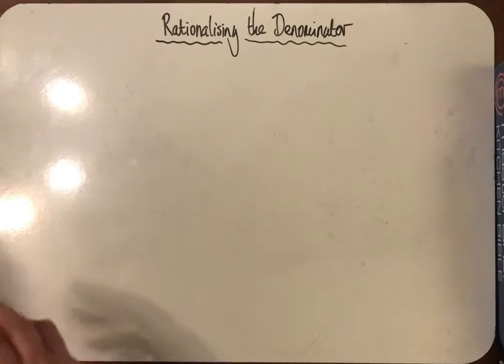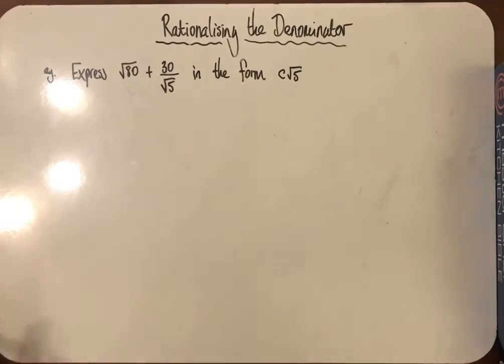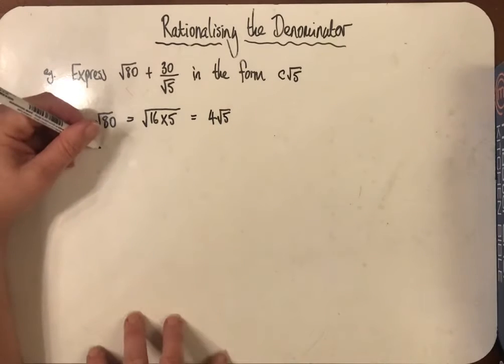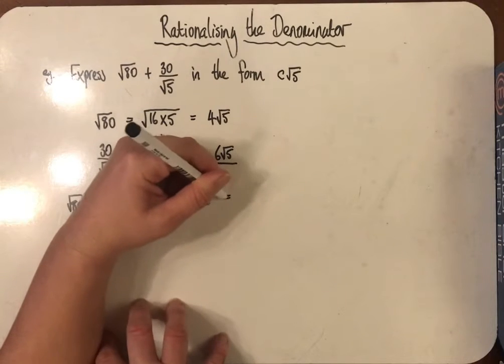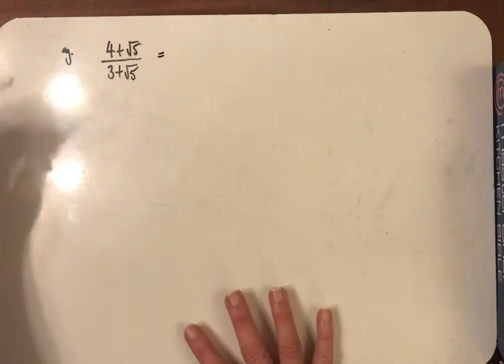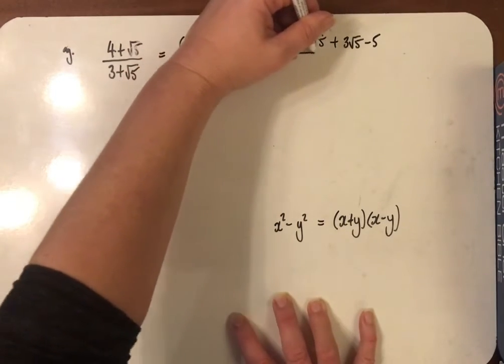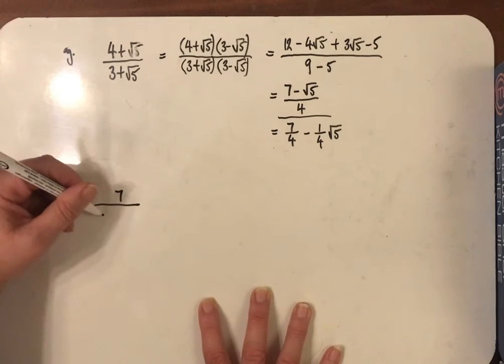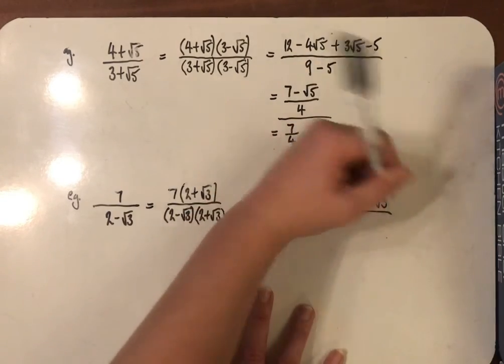Rationalising the Denominator